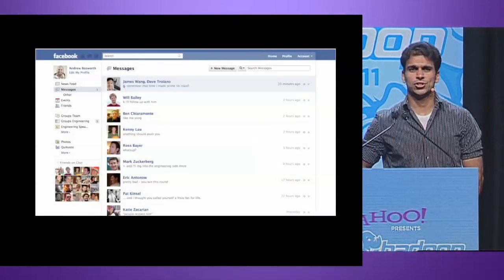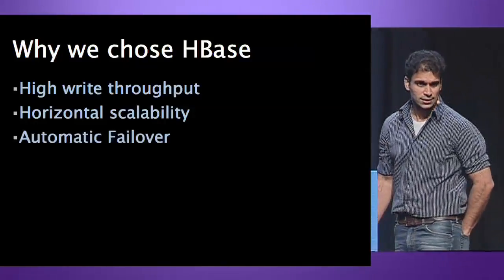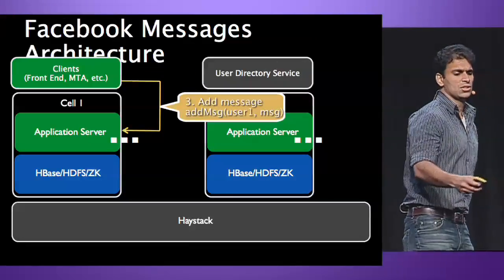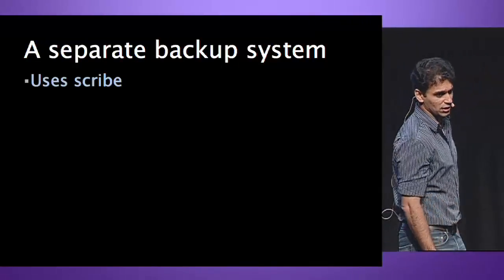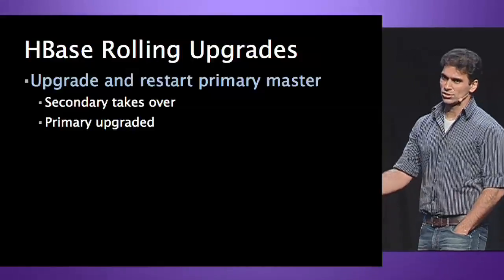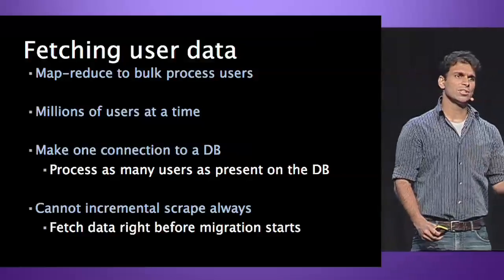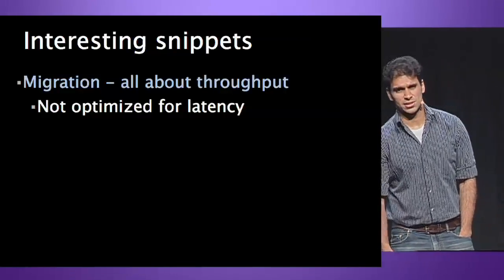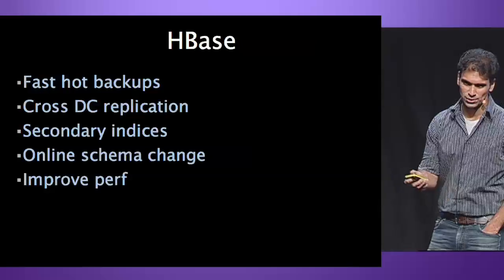Karthik Ranganathan Hadoop Summit 2011 Facebook Messages Infrastructure